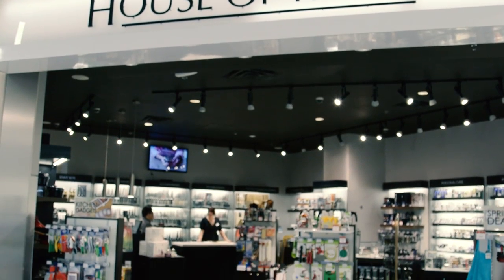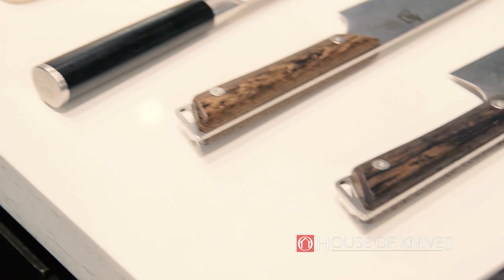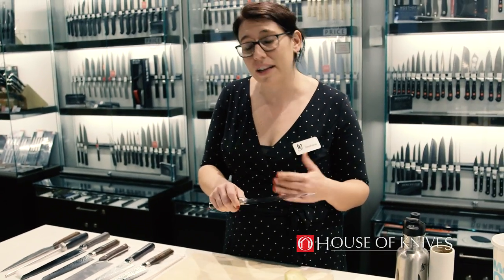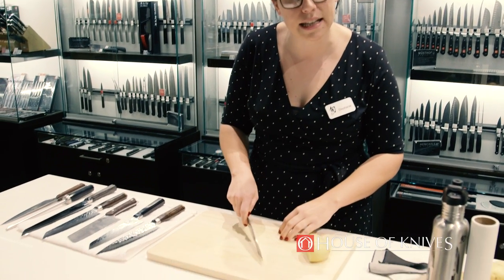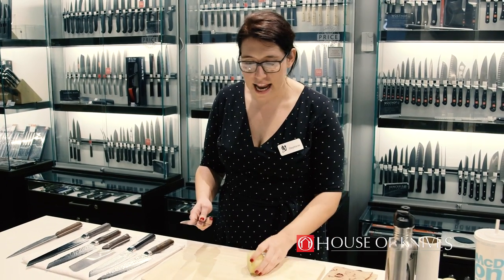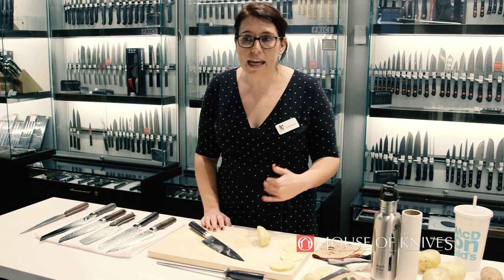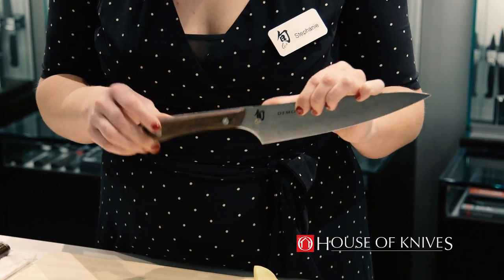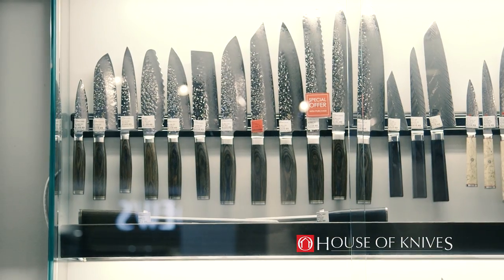Knife Care with Stephanie Purtle of Shun Cutlery USA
- Stephanie Purtle, the National Demonstration Coordinator of Shun Cutlery USA made the trip across the border to share some essential knife care tips and techniques with our customers. In this short video she shares some of the key things that will keep you and your Shun knives happy for life.

To see products featured by this brand check out our site!